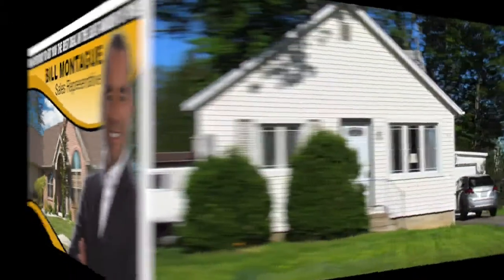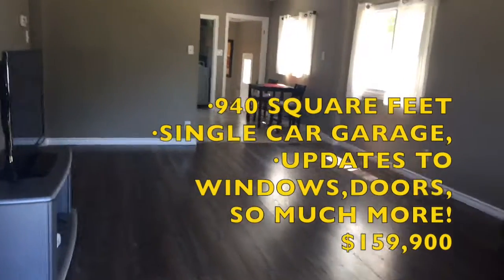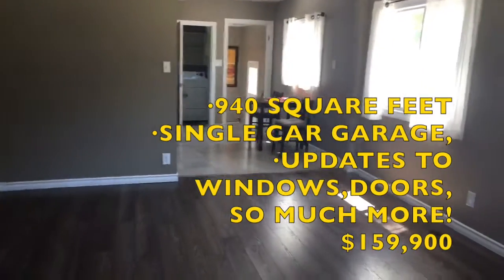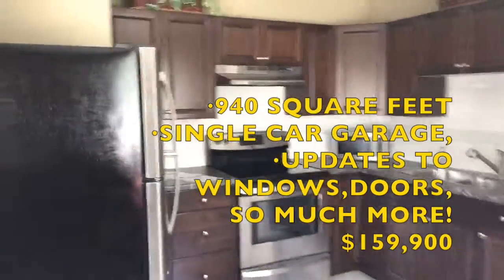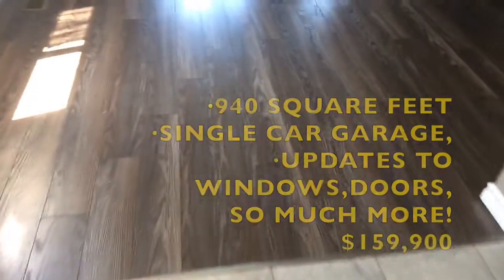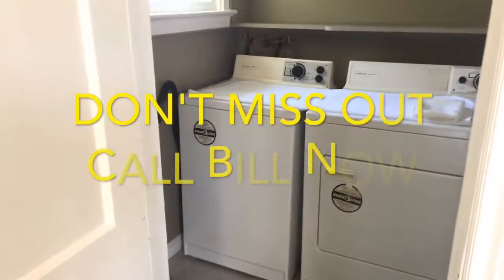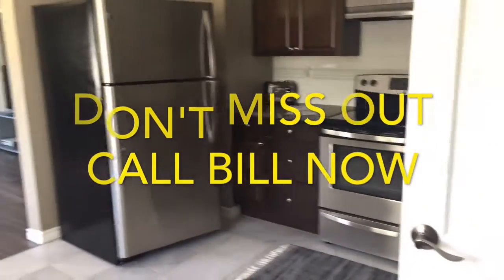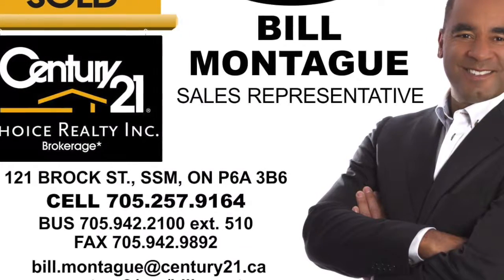1396 Great Northern Road open house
This video is about 1396 Great Northern Road open house